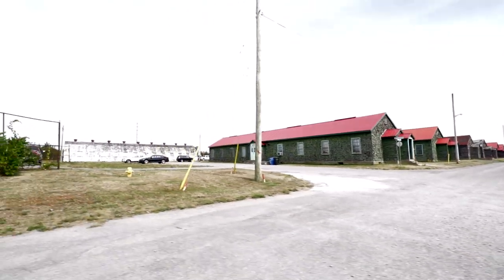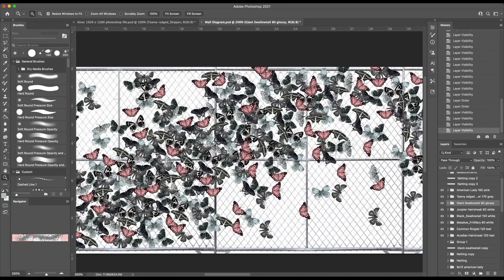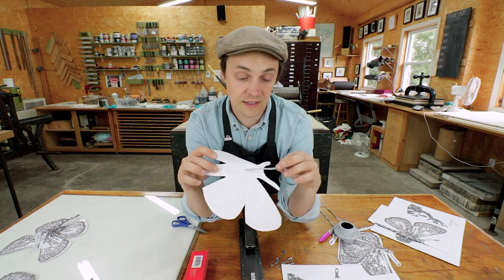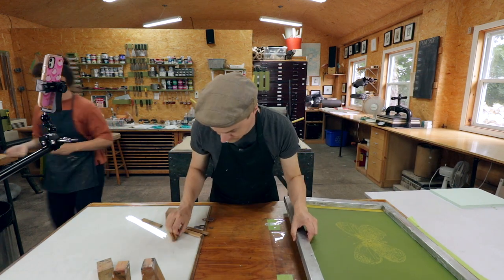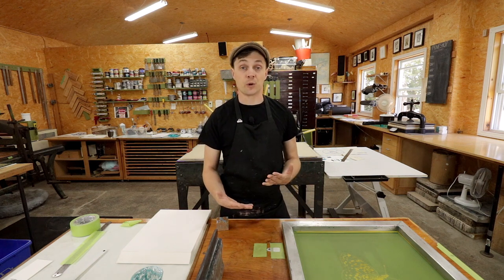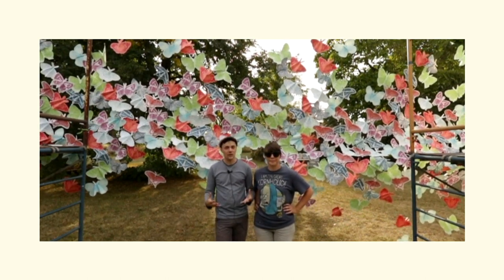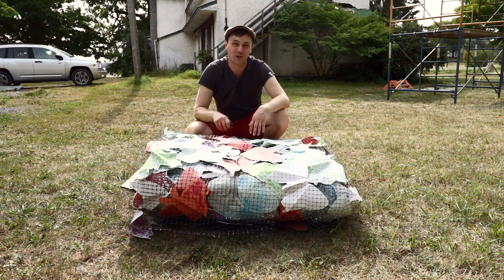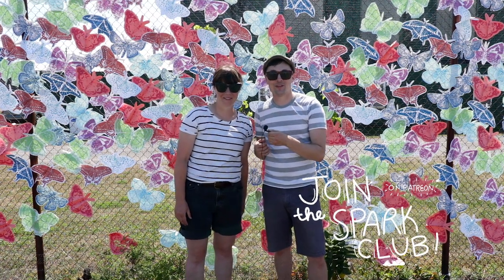Our BIGGEST print INSTALLATION! | Ep 06 Artist Confessional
We had two weeks to finish one of the biggest print installations we've ever done. We had to deal with wind, rain, sweltering heat and no shade.
It was a really tough print challenge.

Big thanks to Department of Illumination for inviting us to participate and to Base31 for a great installation space!

🐌MAIL:
Spark Box Studio
885 County Rd. 5
Picton, ON
K0K 2T0